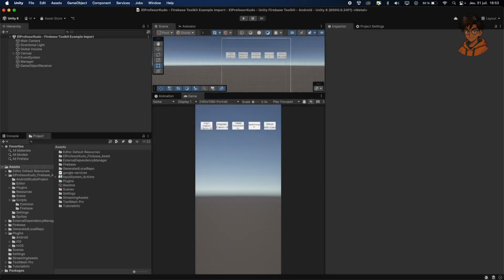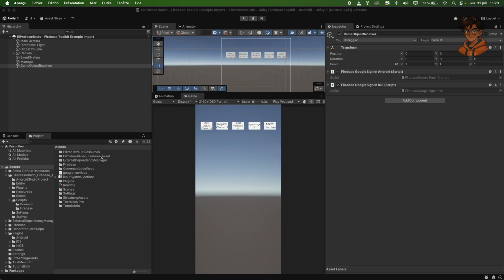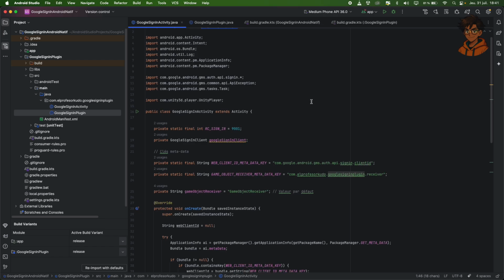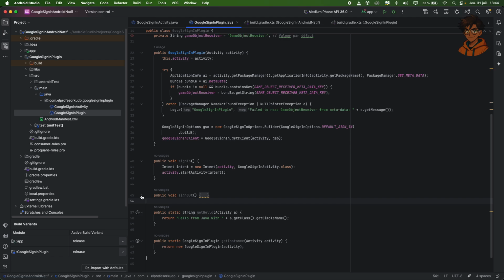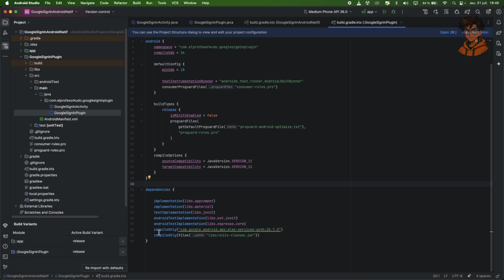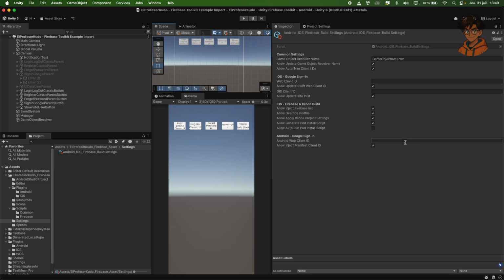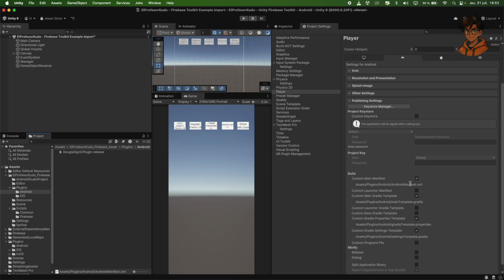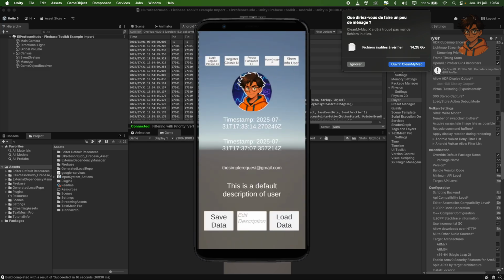🎮 How to Connect Unity 6 with Firebase🔥 Google Sign In 🔐 on Android 🤖 (Episode 3)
📌 CHAPTERS

0:00 Introduction
0:05 What You’ll Learn in This Episode
0:30 How Google Sign-In Works on Android (Diagram)
2:07 Let’s Dive Into the Code
2:16 FirebaseAbstractGoogleSignIn – Base Auth Logic
2:30 FirebaseGoogleSignInAndroid – Android-Specific Implementation
3:34 How the AAR Plugin Communicates with Unity
8:38 Setting Up the Scriptable Object
9:32 Get Your OAuth Client ID from Google Console
10:18 Handle Unity GameObject Callback from Android
11:37 AndroidManifest Configuration Explained
12:50 Check & Update Minimum API Level
13:07 Build the Android App with Google Sign-In
13:31 Live Test – Google Sign-In on Android
14:01 Call to Action – Like & Subscribe 🙌
14:34 Sneak Peek – What’s Coming in Episode 4
14:53 Outro